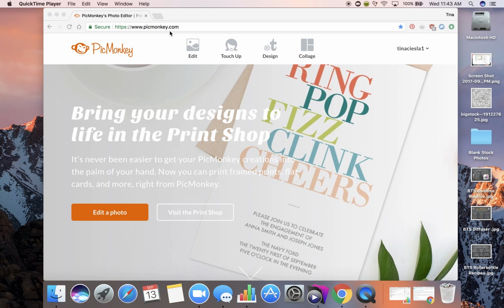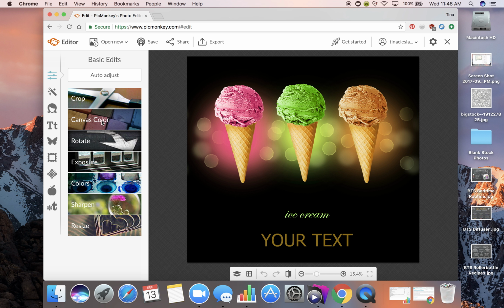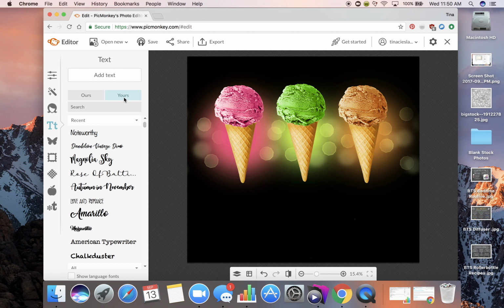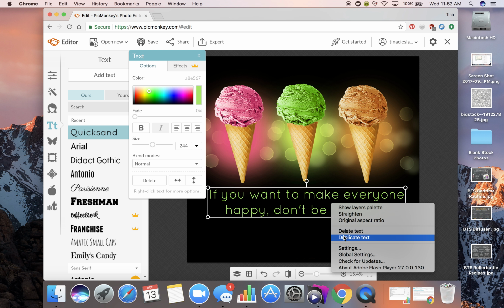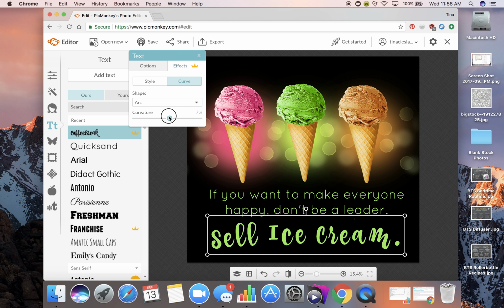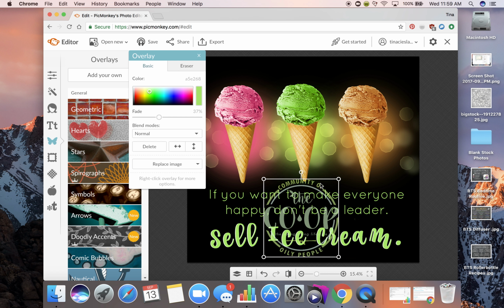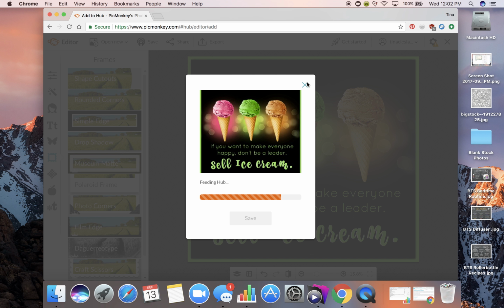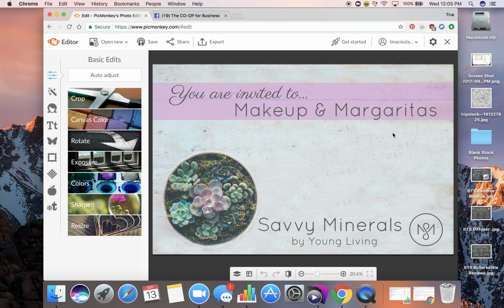PicMonkey Tutorial Ice Cream